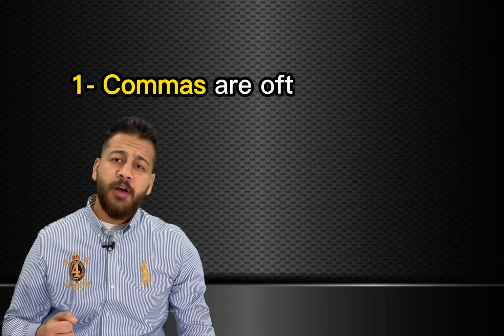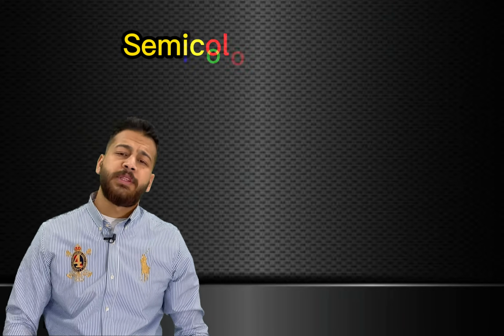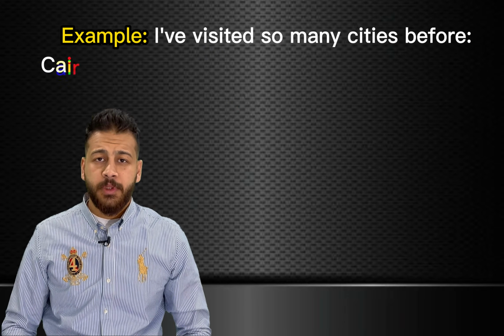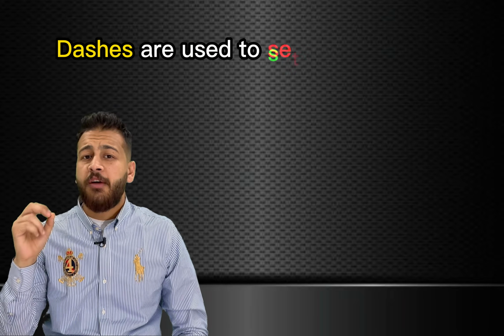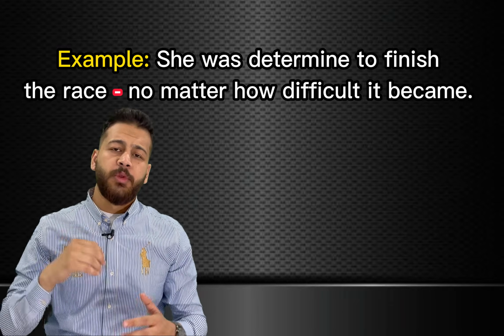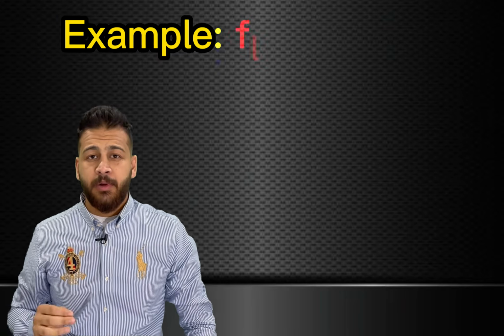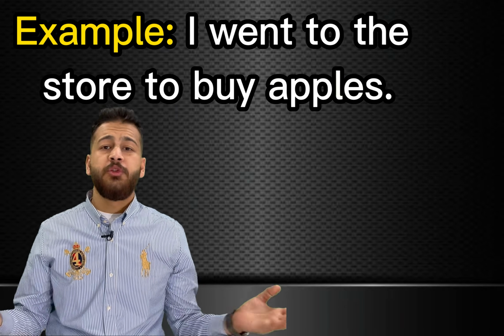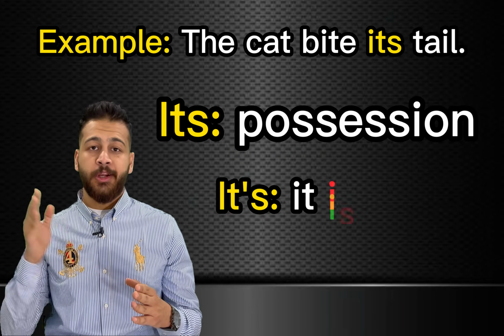5 things you need to consider for any checkpoint writing 2023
Whenever you have a paper 2 prompt:

1st you need to guess the genre.

2nd After you agree upon the genre, you need to agree upon the point of view.

3rd Now it's time for the plan but before you start planning, you need to know what parts of the plot you will consider

Introduction: Hello and welcome to this video on the usage of colons, semicolons, dashes, commas, and common writing mistakes to avoid for the Cambridge checkpoint English exam.

Structure of Writing: When it comes to writing, structuring your sentences correctly is key to conveying your message effectively. Let's start by looking at some common punctuation marks and their usage.

1-Commas: Commas are often used to separate items in a list, separate clauses in a sentence, and set off any non-essential information. There is a hell of uses for commas, but today we will introduce the most common ones.

Examples:

 "I bought apples, oranges and bananas at the store"

 "I went to the store, but I forgot my wallet."

" Mr Mohamed, the best teacher on the planet ever, helped me a lot."

2-Semicolons:

1.      Semicolons are used to join two independent clauses that are closely related.

2. Semicolons can also be used to separate items in a list if the items contain commas.

 Examples:

"I studied hard for the exam; however, I still didn't do well."

"She is studying for her final exams; she has been working hard for weeks."

3-Colons: Colons are often used to introduce a list, explanation or quote.

Examples:

 "My favorite colors are: blue, green, and purple"

 "She said something very interesting: 'Life is a journey, not a destination."

"Cambridge is home to two of the best universities in the world: MIT and Harvard."

4-Dashes: dashes are used to set off a parenthetical element in a sentence or to emphasize a point.

Examples:

 "I want to go on vacation - somewhere warm and tropical."

"The final exam - which I had been dreading - turned out to be easier than expected."

"She was determined to finish the race - no matter how difficult it became."

Now let's move to Part 2:

Common Writing Mistakes:

1.      Run-on sentences: These are sentences that are too long and have too many ideas. Break them up into smaller sentences or use punctuation marks to separate the ideas.

I woke up early this morning I went for a jog.

2.      Fragments: These are incomplete sentences that do not convey a complete thought. Make sure every sentence has a subject and verb.

Floating on the river.

Running so fast.

Mark who is wearing a blue shirt.

3-      Misuse of apostrophes: Apostrophes are used to indicate possession or contractions, not to indicate plurals.

Examples:

"I went to the store to buy apples, not apples."

"The book has a cool picture on its cover, not it's cover."

Its a Possessive pronoun.

It's à It is.

Their- There

Their books

Where is the phone? It's there.

4- Overuse of exclamation points: Exclamation points should be used sparingly and only to express strong emotions. Using too many exclamation points can make your writing appear unprofessional or juvenile.

5. Inconsistent capitalization: Make sure that you capitalize consistently throughout your writing, especially for proper nouns, titles, and headings.

Conclusion: That's it for today's video on the usage of colons, semicolons, dashes, commas, and common writing mistakes to avoid whenever you are structuring any writing. Remember, proper punctuation can take your writing to the next level, and avoiding common writing mistakes can make your writing more polished and professional.

Semicolon is used to link two related sentences or separate a complex list

Colon is used to introduce a list, Give further explanation, give further details, and give examples.

Dashes: dashes are used to set off a parenthetical element in a sentence or to emphasize a point.